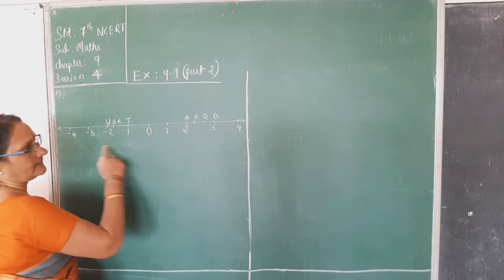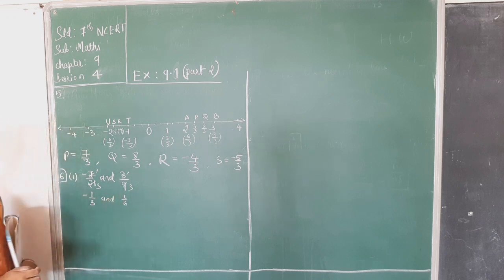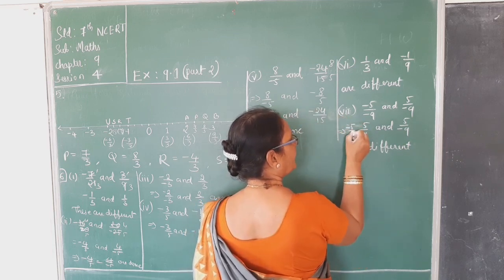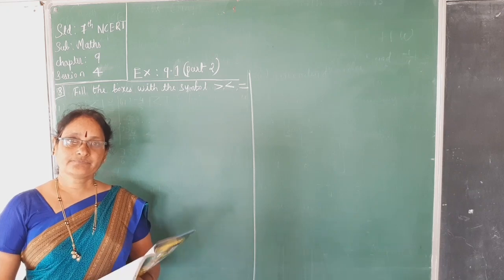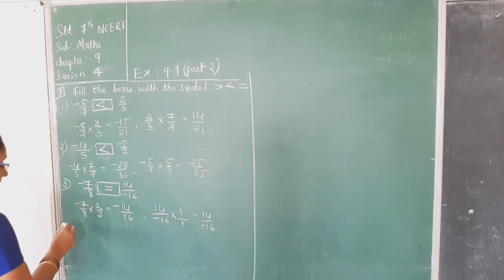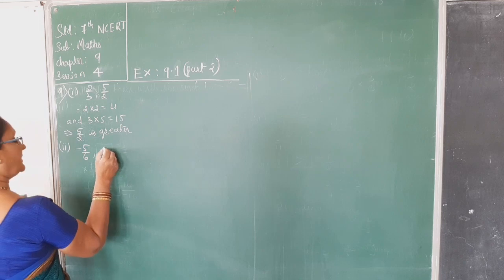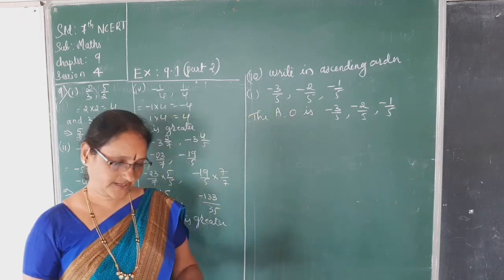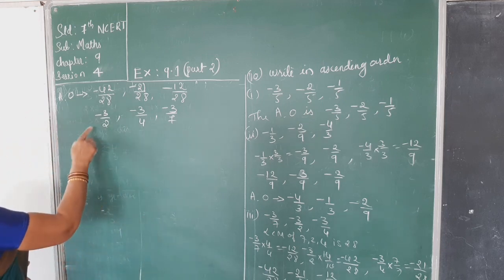std 7th Maths NCERT Ch 9 Ex 9.1 (part 2)